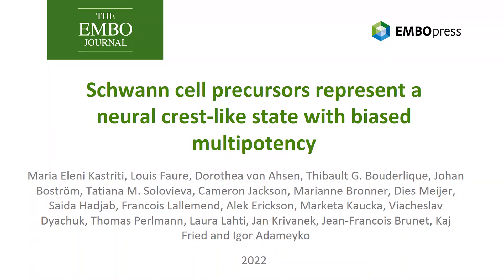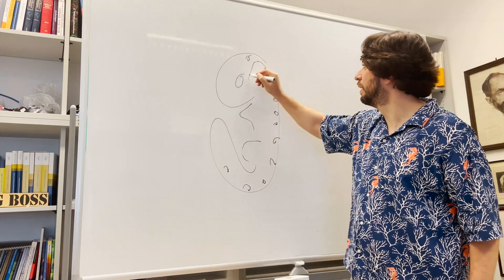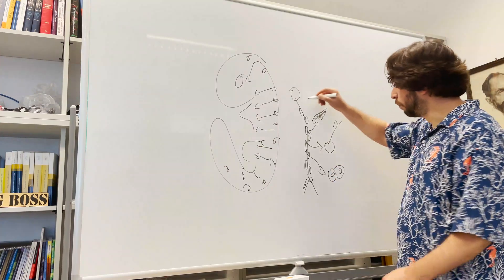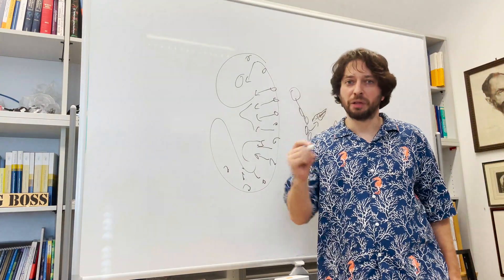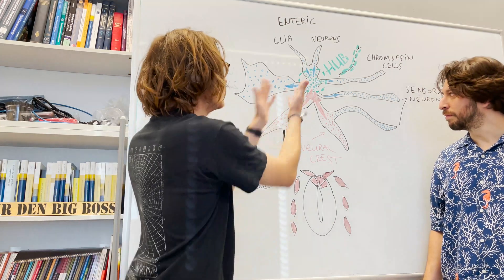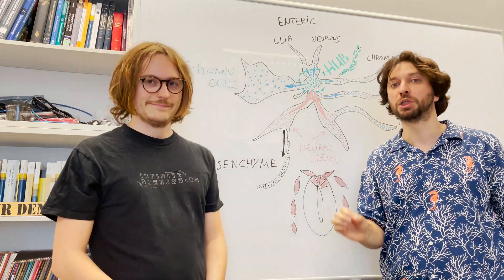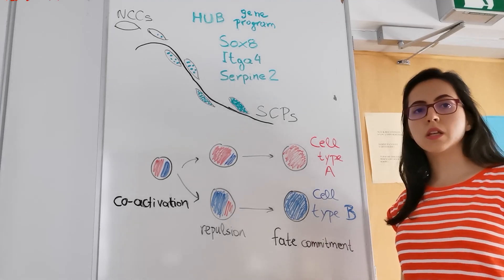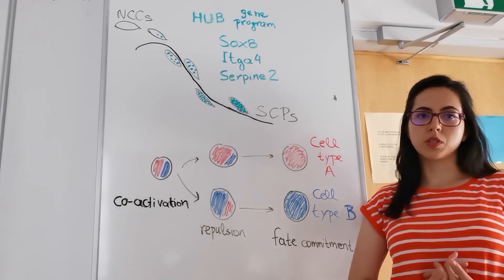Video synopsis: Schwann cell lineage multipotency (EMBO Journal)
Schwann cell precursors represent a neural crest-like state
with biased multipotency
By Maria Eleni Kastriti, Louis Faure, Dorothea von Ahsen, Igor Adameyko et al.

A transcriptional, temporal and spatial single-cell profiling resource uncovers Schwann cell progenitors as a multipotent source of neural crest-like cells in the developing mouse embryo.